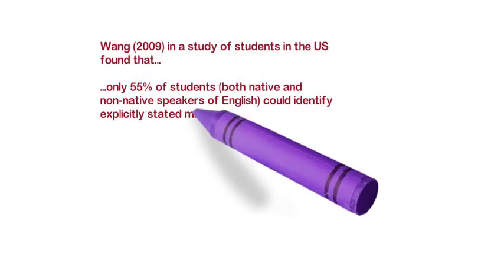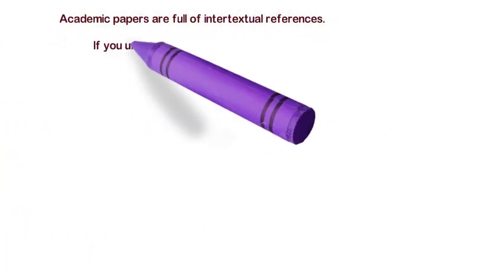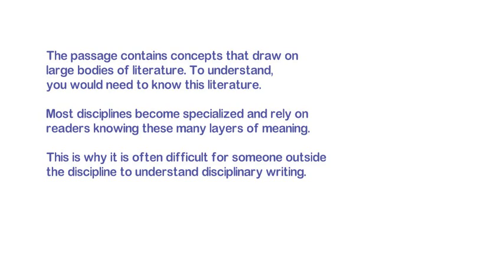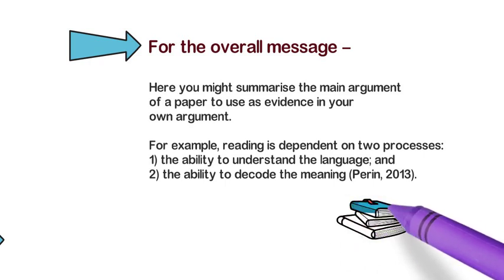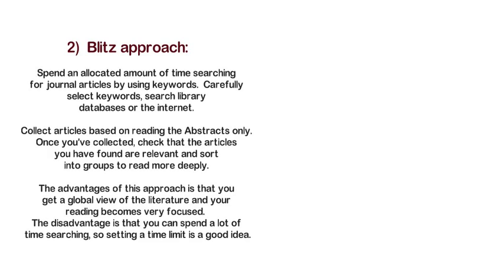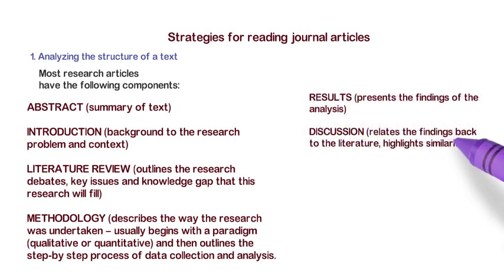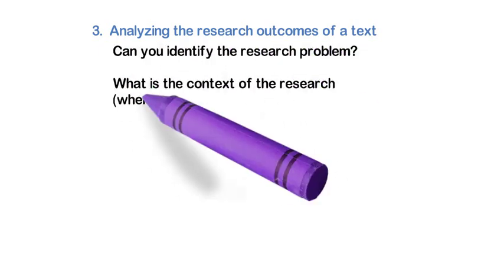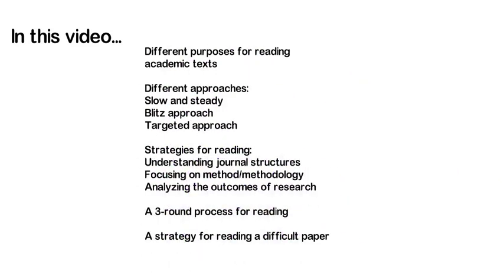Reading strategies (Critical reading #1)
This video is for master's and doctoral writers writing a thesis, papers for publication or assignments for coursework.  Most academic writing requires reading.  In this video, we examine a number of reading strategies.  There are four videos in this series.